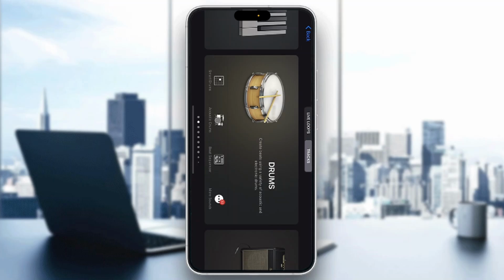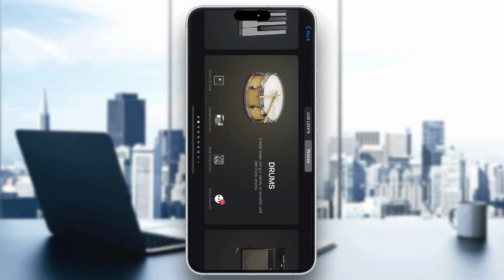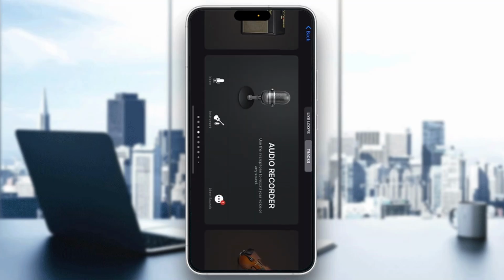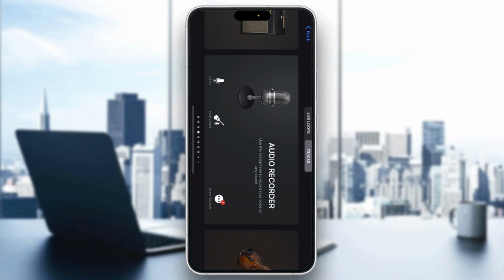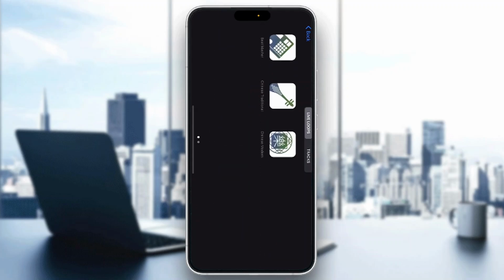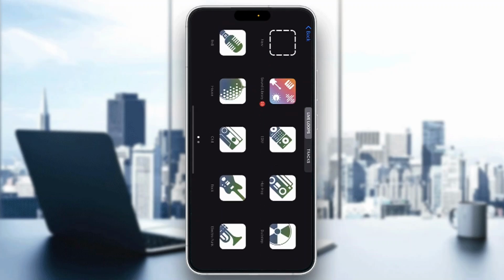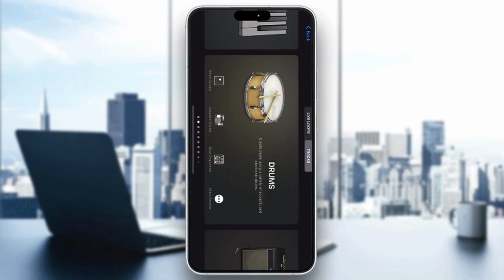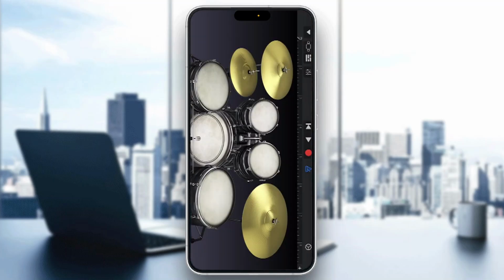How To Make Drum And Bass On GarageBand Tutorial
Today we talk about make drum and bass on garageband,drum and bass,garageband,how to make drum and bass on garageband